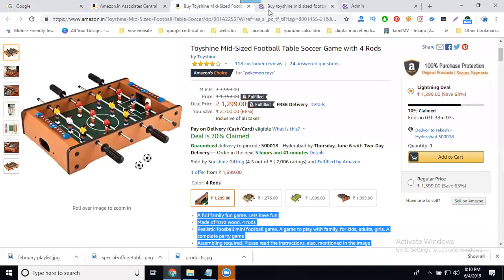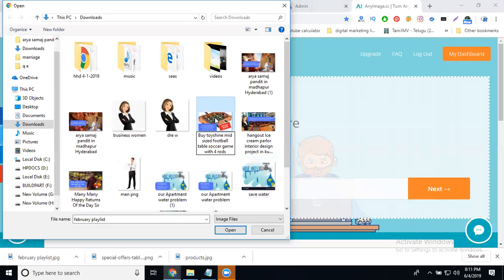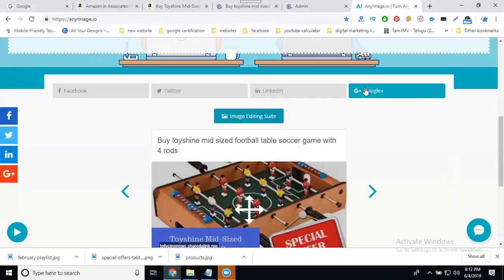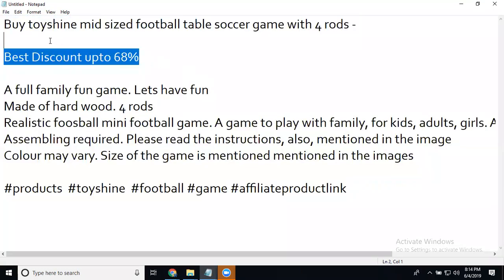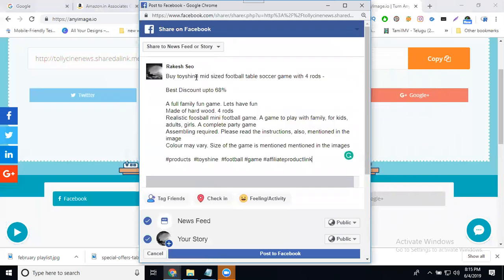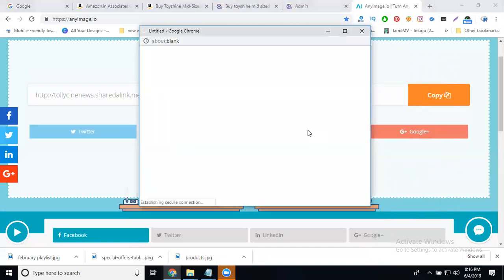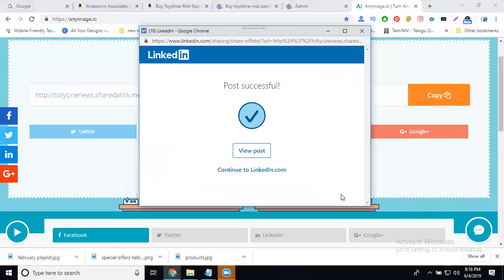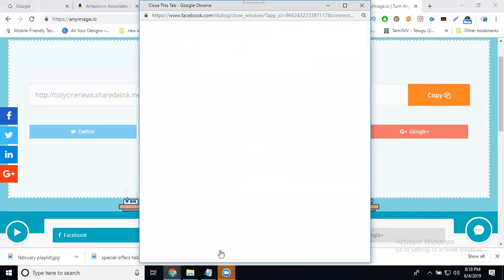How to advertise affiliate products links on social media 2019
DigitalMarketing - Learn this video How to advertise affiliate products links on socialmedia 2019 tutorials by digitalrakesh